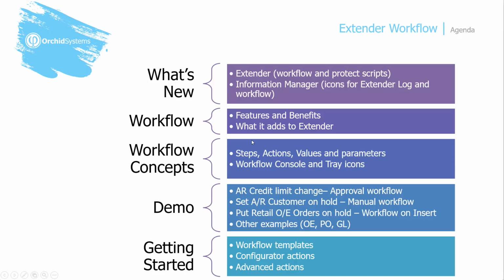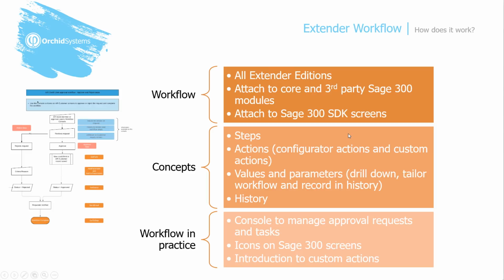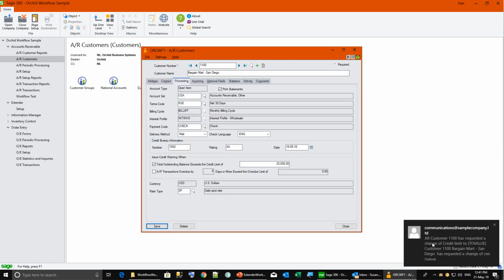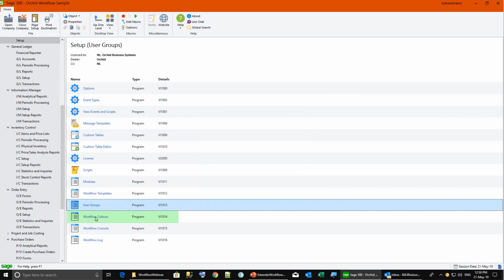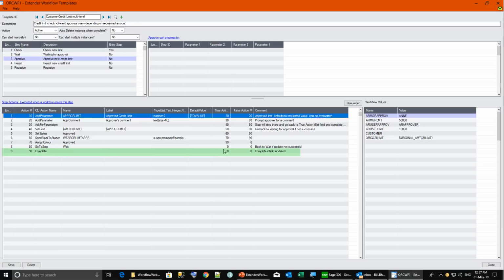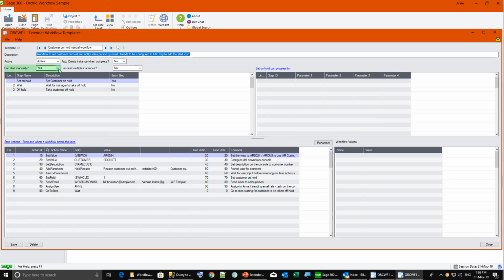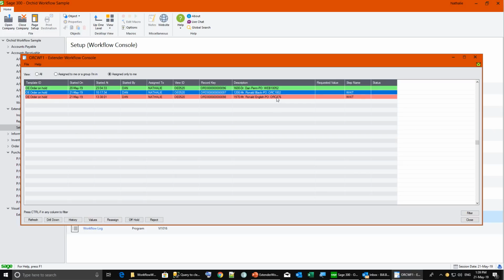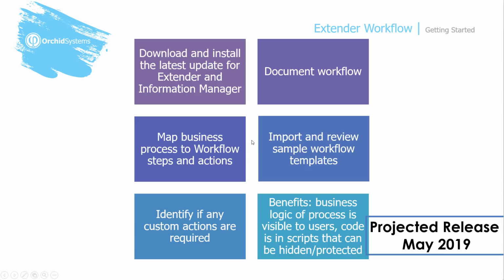Extender Workflow (Preview) Webinar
This video is from our webinar held on 22-May-2019, where we gave a sneak preview of the soon-to-be-released Extender Workflow capability. This video was based on an 'under construction' version of the product. We'll soon be replacing it with videos that more accurately reflect the product actually released in June 2019.